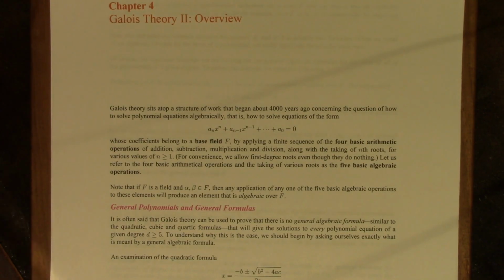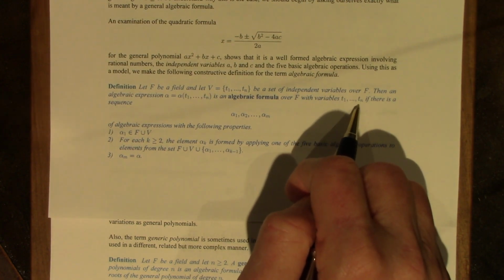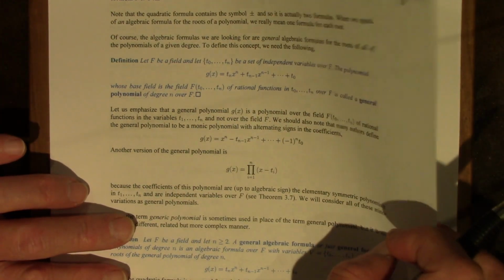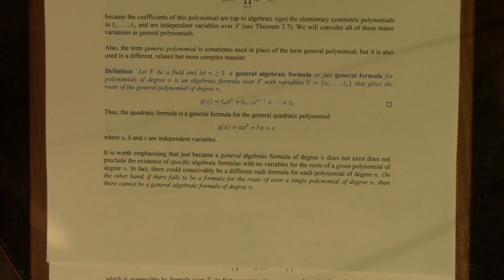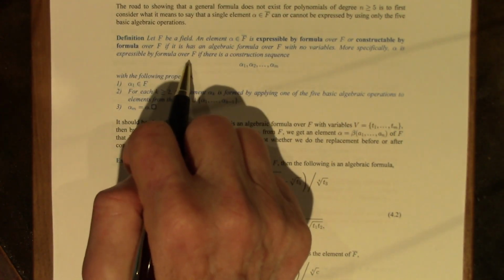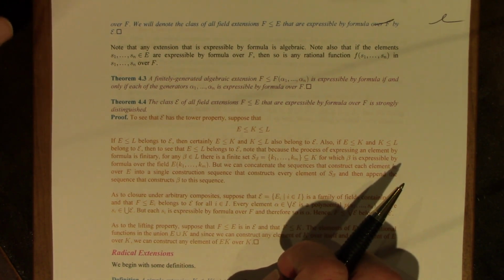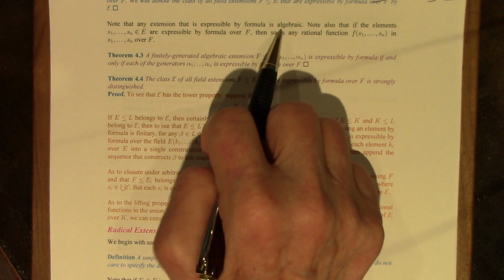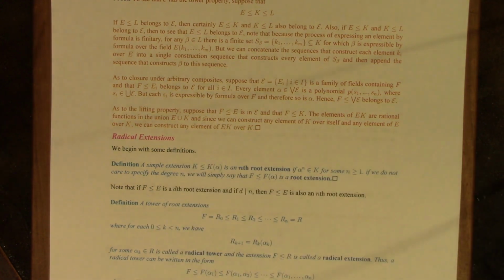Field and Galois Theory: 11 Galois Theory I General Algebraic Formulas and Expressibility by Formula